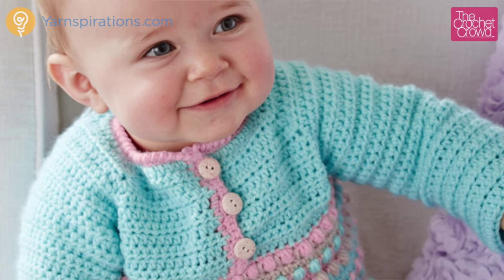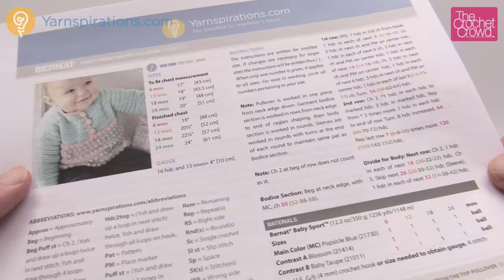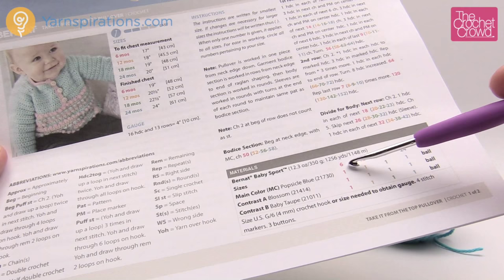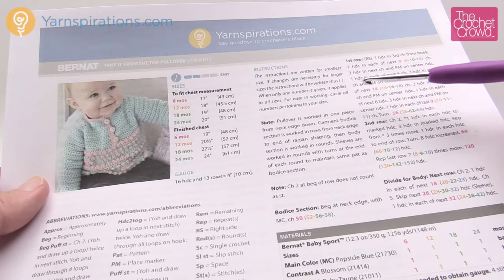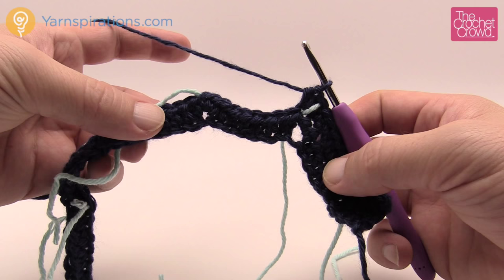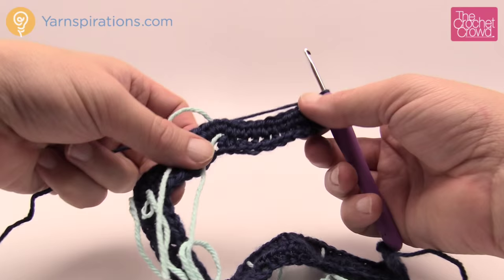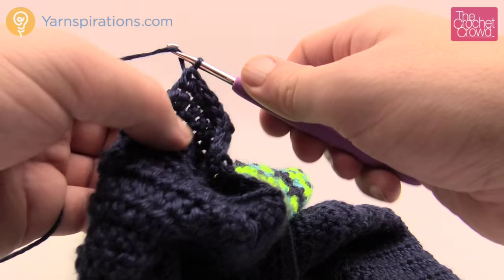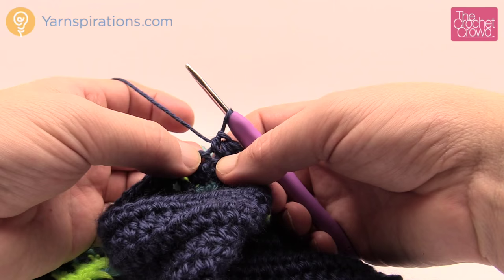Crochet Baby Sweater Pattern | EASY | The Crochet Crowd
Learn how to crochet this really super cute baby sweater. It has amazing stitch work that is bound to impress anyone. The pattern lends itself to be boys or girls. The colour mixing is endless for the ultimate baby sweater. crochet learntocrochet crochettutorial .